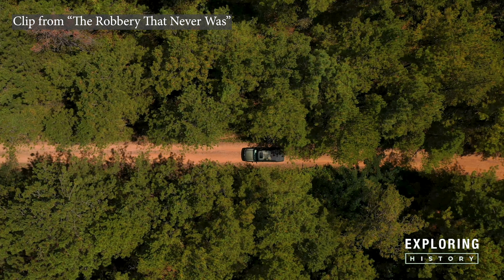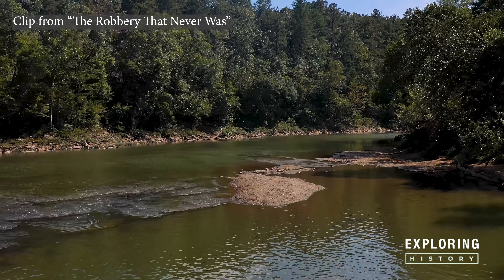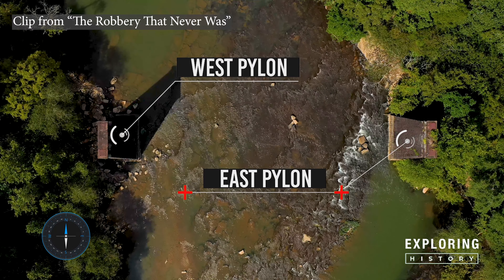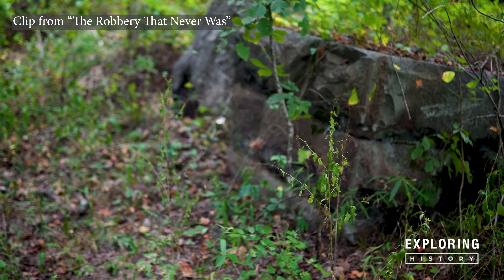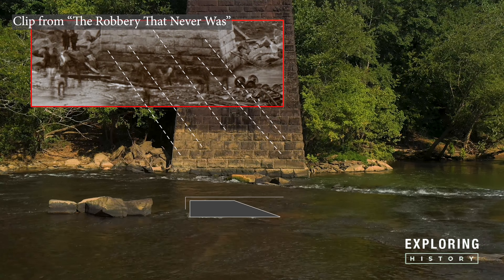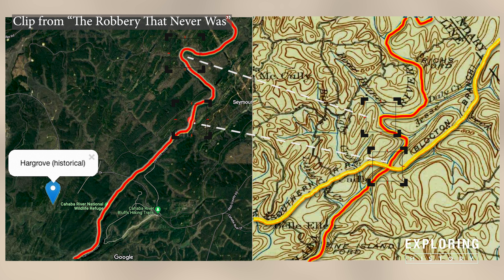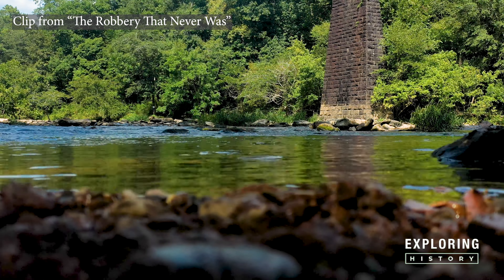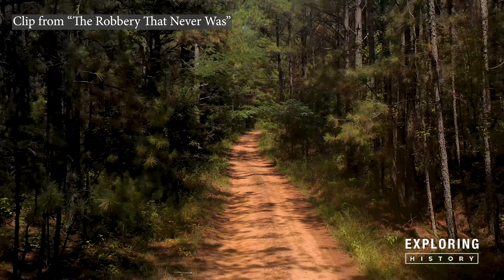In Search Of The Cahaba River Train Wreck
Discover the truth behind the Robbery that Never Was.

Photo Credit: Louisville and Nashville Railroad records, Archives and Special Collections, University of Louisville

You got QUESTIONS about This Video, How it was Produced or Anything Else? - Post in comments section of this video!